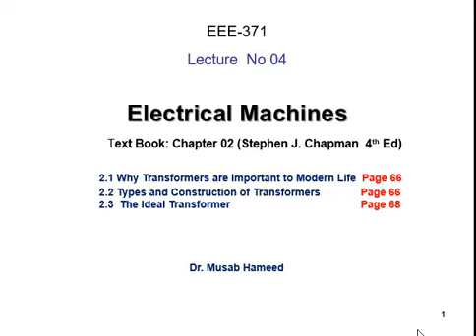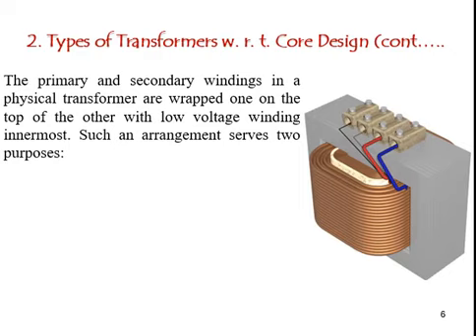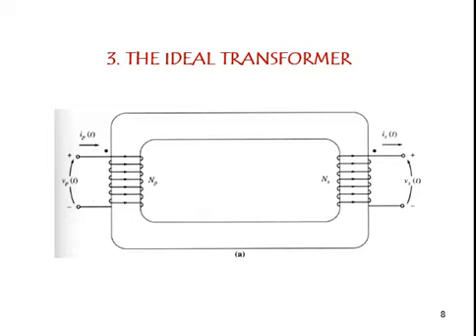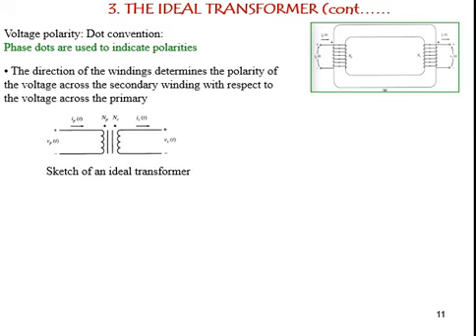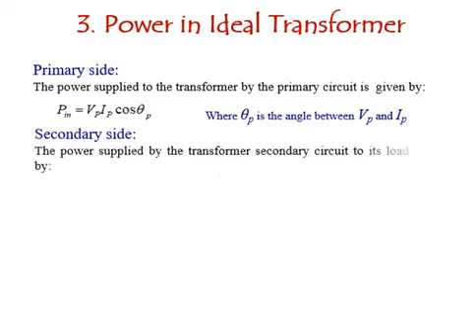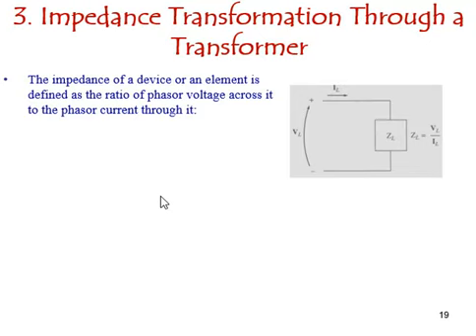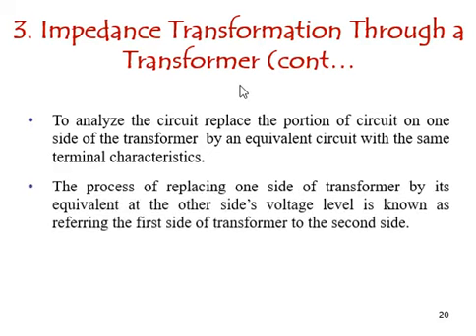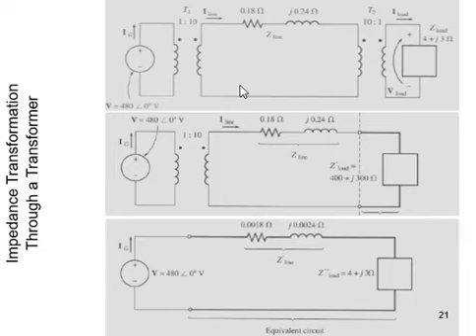Lecture 04 | Ideal Transformers| T/F | Electrical Machines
Why Transformers are Important to Modern Life
Types and Construction of Transformer
The Ideal Transformer
Construction of Transformer
Primary winding – energized by connecting it to an input source
Secondary winding – to which an electrical load is connected and from which output energy is drawn.
Types of Transformers w. r. t. Core Design
Types of Transformers w. r. t. Applications
THE IDEAL TRANSFORMER
Turns Ratio
Power in Ideal T/F
Impedance Transformation